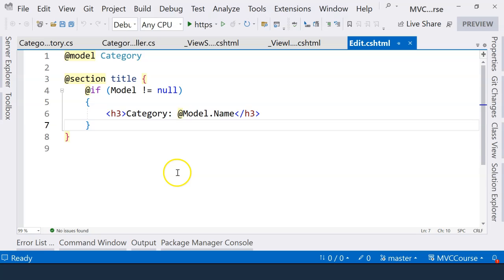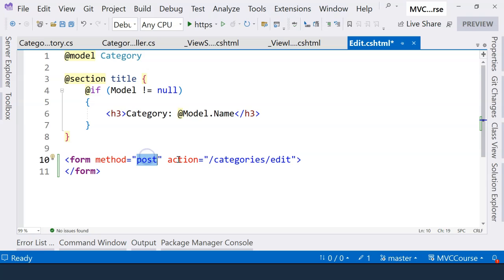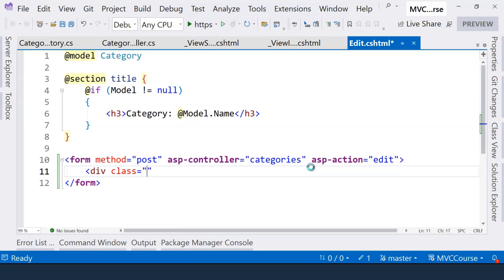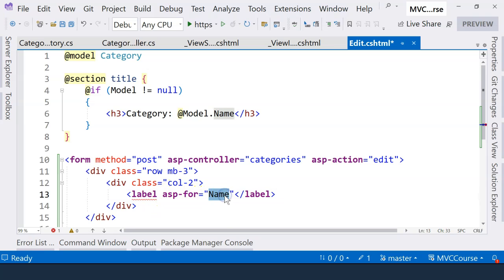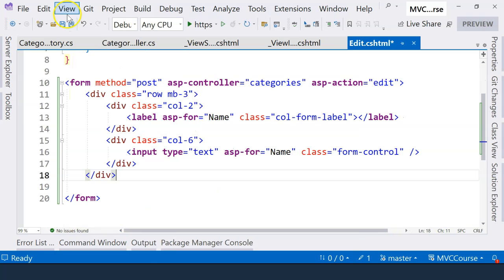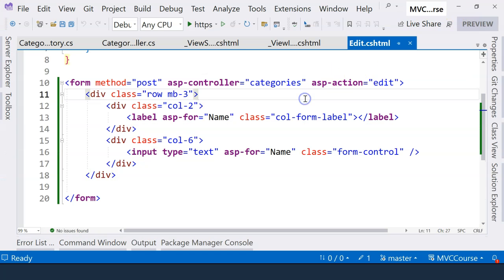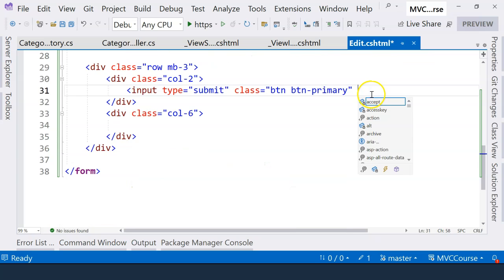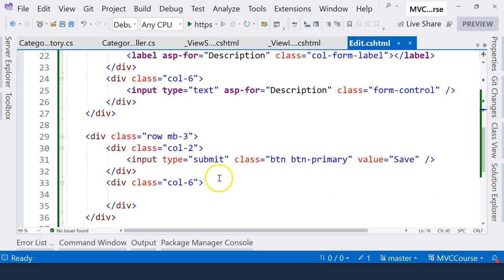MVC in .NET 8 | Use Tag Helpers to help create a html form | Ep 17